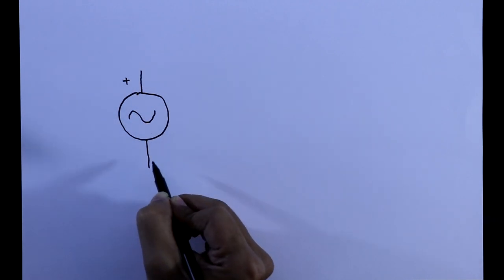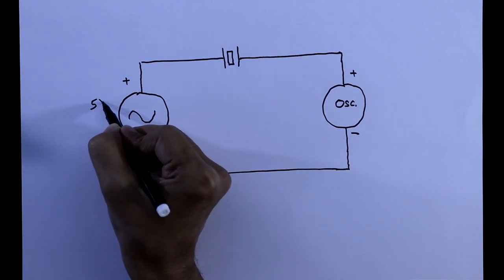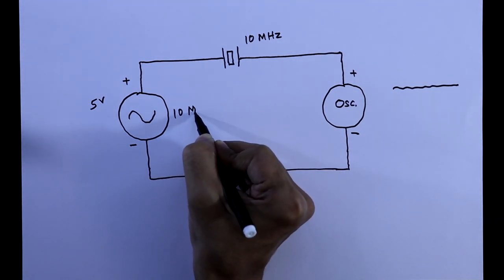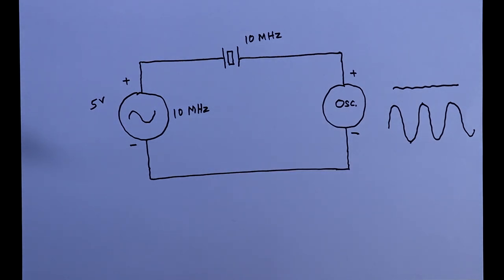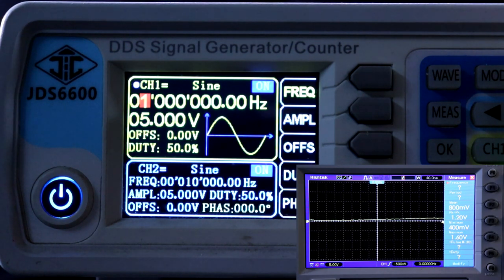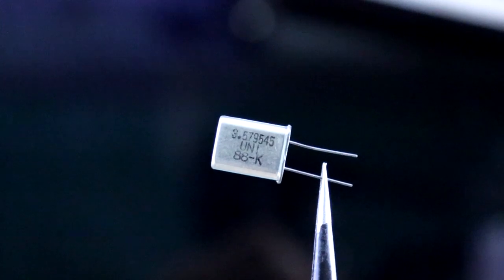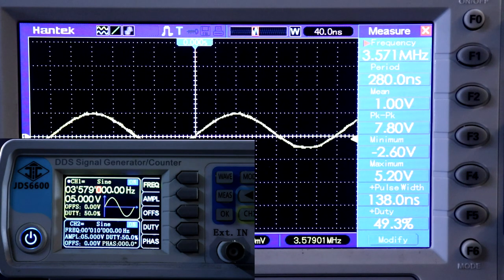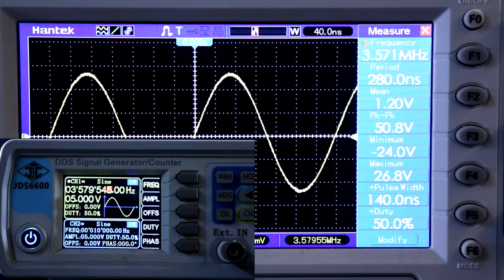How to test XTAL crystal oscillator using oscilloscope and function generator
In this video, I've explained to test XTAL or crystal oscillator using oscilloscope and function generator. It is very simple way to check this.

Required Components:

One oscilloscope
One function generator
crystal oscillator to be tested
Chapters:
0:00 - Intro
0:12 - Circuit
1:27 - Testing a crystal oscillator